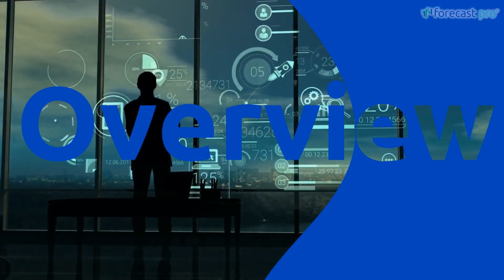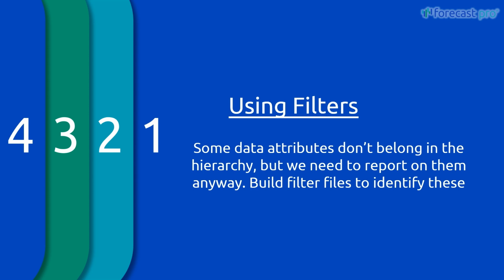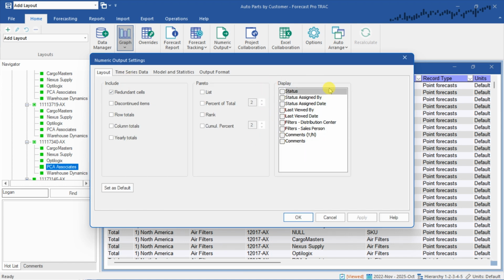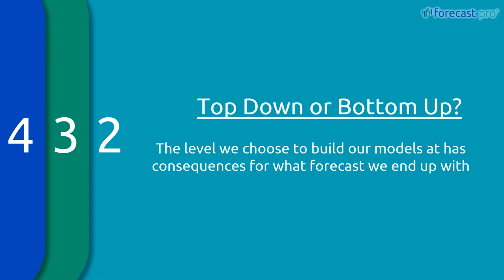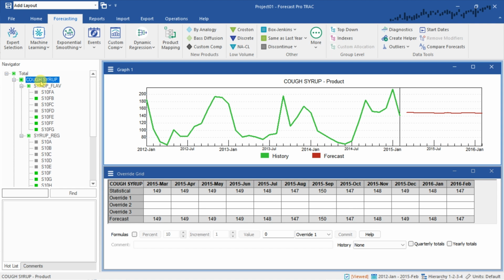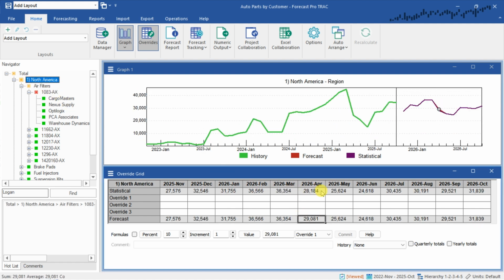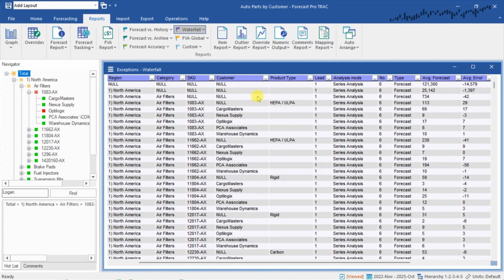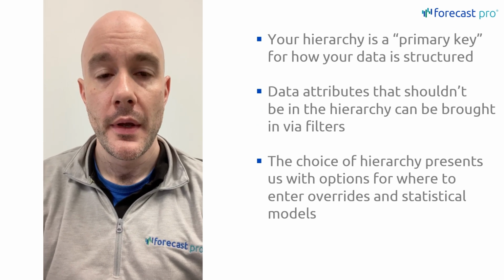Succeeding with Forecast Pro: Product Hierarchy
Does your organization need a consistent set of forecasts across products, brands, or regions?

In this installment of Succeeding with Forecast Pro, you’ll learn how to create, manage, and reconcile forecasts within a product hierarchy directly in Forecast Pro.

Forecast Pro expert Franklin Rea will walk you through:

● Setting up and defining your hierarchy in Forecast Pro
● Choosing between bottom-up, top-down, and custom allocations
● Applying reconciliation methods to ensure forecasts align across all levels
● Tips and tricks for navigating and editing hierarchical views efficiently